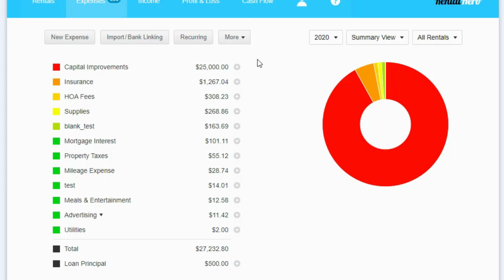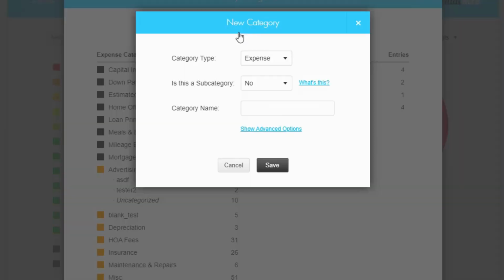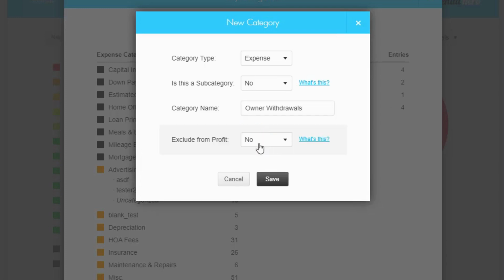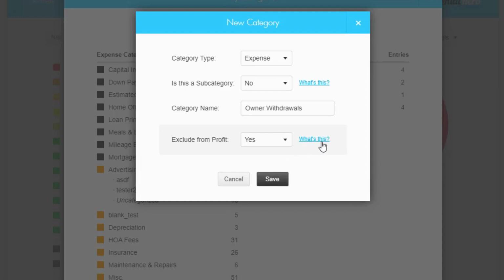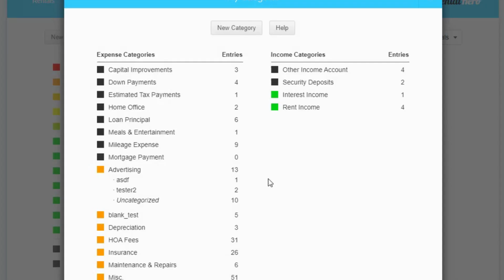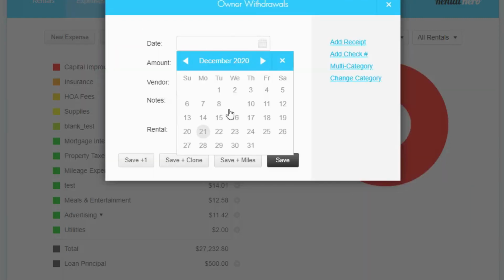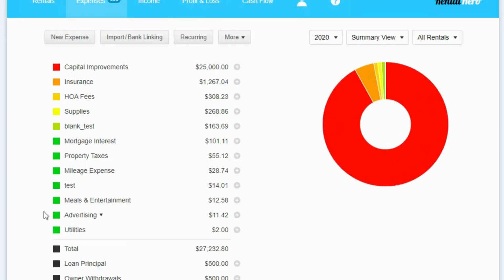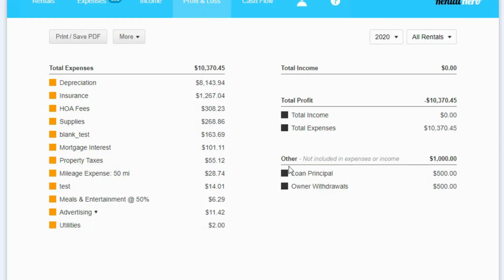How to Track Owner Withdrawals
Do you want to simplify accounting for your rental business? Use RentalHero!

Have questions about RentalHero?